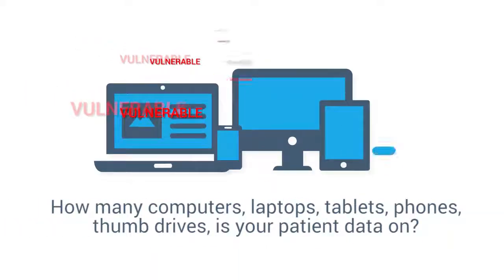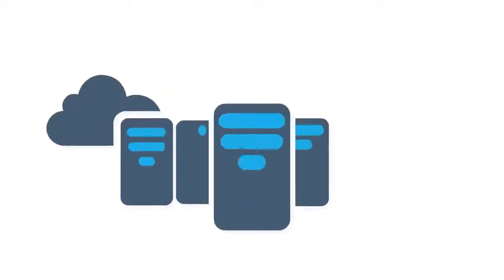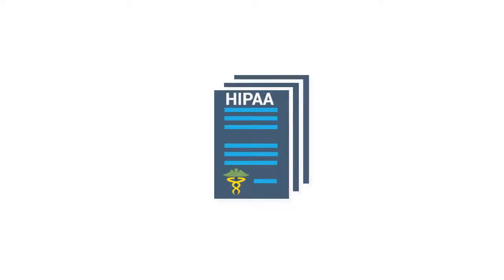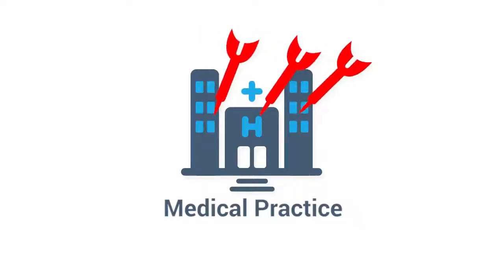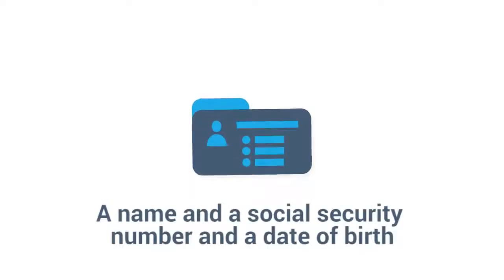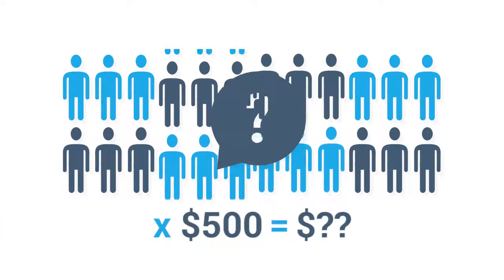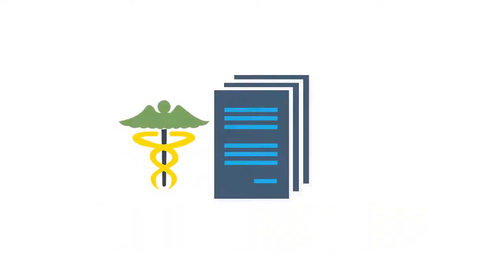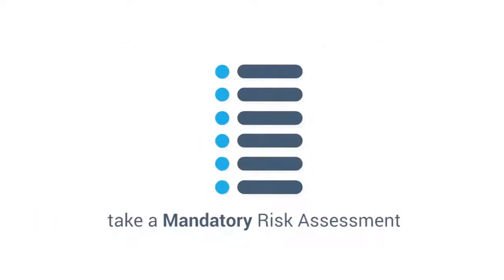What You Need to Know about HIPAA Compliance and Violations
What would you do if your computer was stolen, or your patient data was hacked? What if an employee made an error and compromised your patient health information? Do you have an incident response plan in place? Are your employees trained in what to do and do you have a data disaster recovery plan that protects your company from liability? If you do, you’re in the minority.

We know and appreciate how busy you are running your practice.  We’re here to help you reduce the likelihood of a data breach or loss, and help you navigate HIPPA compliance.

How many computers, laptops, tablets, phones, thumb drives, is your patient data on? The lack of controls around technology, email, and the overall handling of patient data is exactly why HIPPA enacted the omnibus rule last September.

So you’re probably asking ‘Why would anyone target my patient data? Why are medical practices targeted more than say a dry cleaner or a yoghurt shop?’ For a hacker, your patient data is gold, and it’s low-lying fruit. A name and a social security number and a date of birth, it’s worth approximately $500 per record for an identity thief. How many records do you have? Times that by 500 and that’s what you’re worth to a hacker.

We also see many practices still using Gmail, Yahoo, and other unencrypted email services. If you send patient health information that’s not encrypted, it’s a HIPPA violation, and your exposing yourself to unnecessary risk and compromise.

Compliance is a culture that you must lead, adopt, and consistently work on. Under the HIPPA security rule, HIPPA now has mandated that you understand where you may be vulnerable, and take the appropriate actions to correct them. But how do you know what patient data is at risk?  The only way to find that out is to take a mandatory risk assessment.